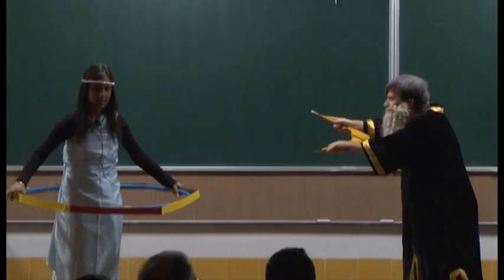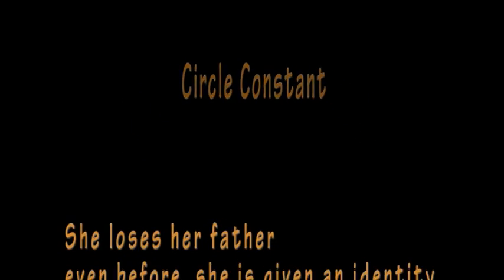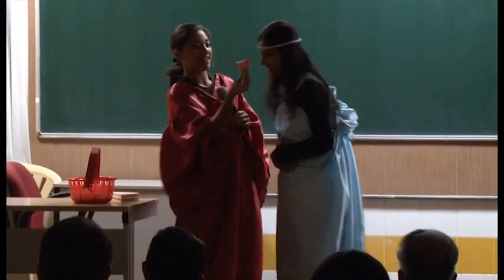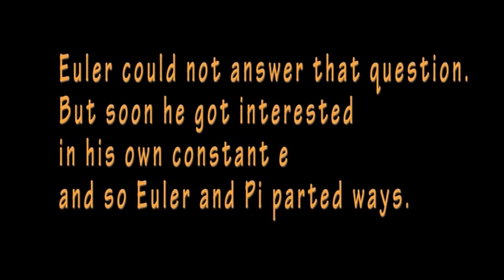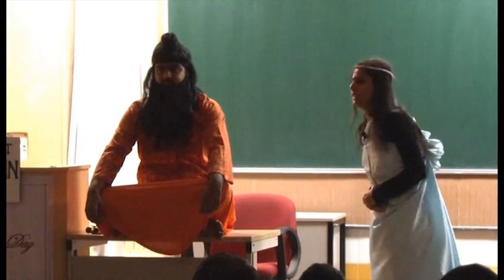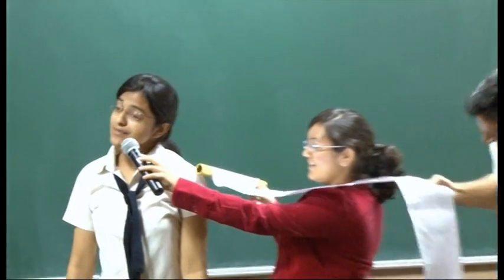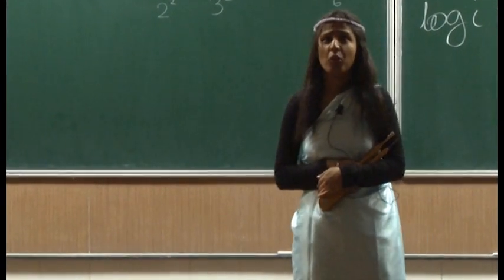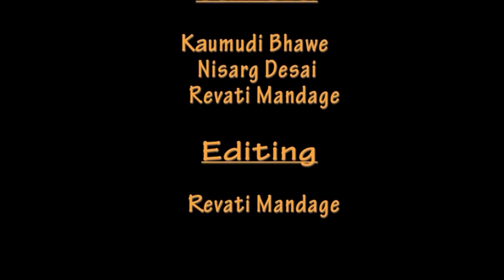Life of Pi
A skit presented by the Maths faculty and students to celebrate Mathematics Day here at IISER, Pune. Mathematics Day was celebrated on March 14.